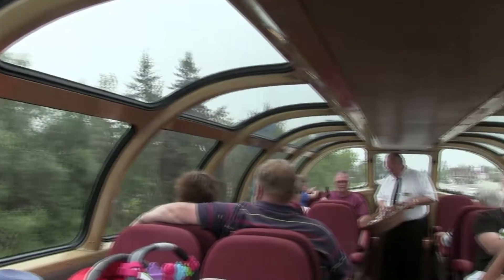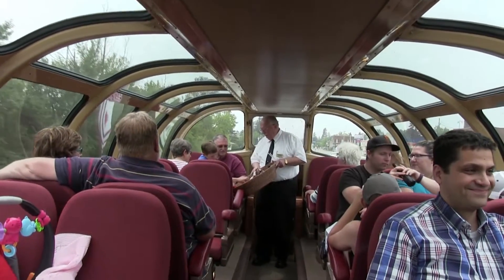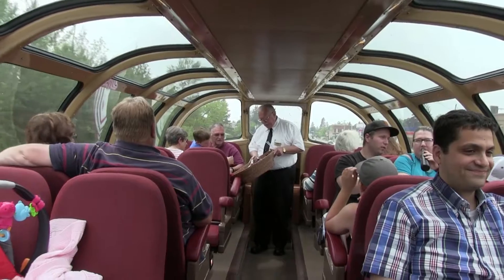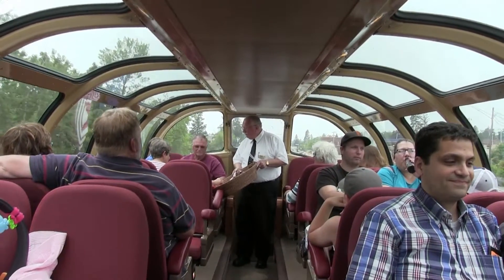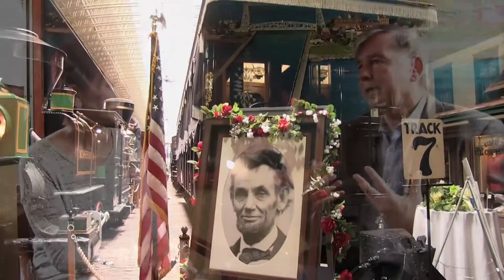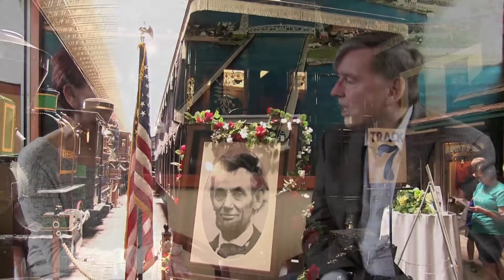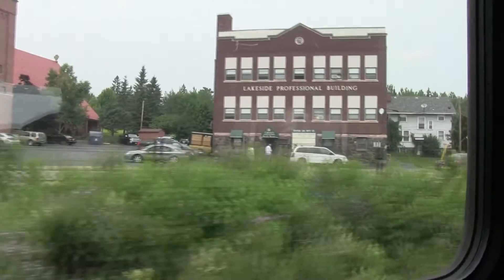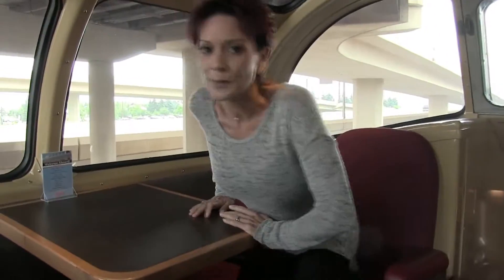See Duluth In A Unique Way With The Duluth Supper Car "Silver Club Train Car"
Cathy gets to take a ride on the Duluth Supper Train in style and find out the history behind it.